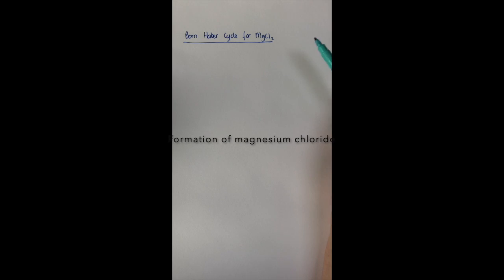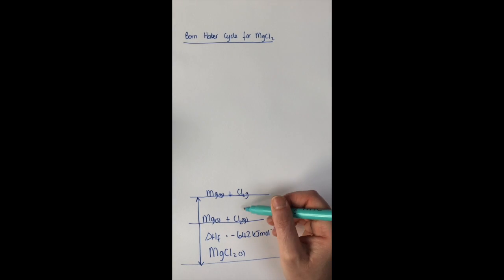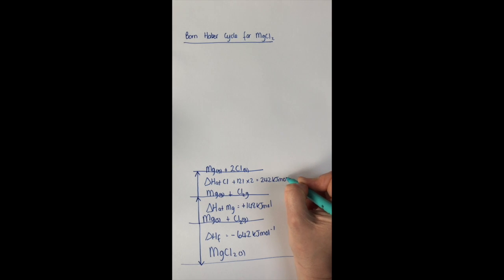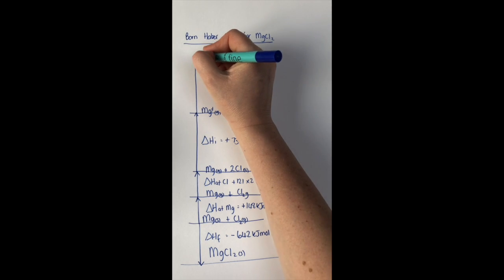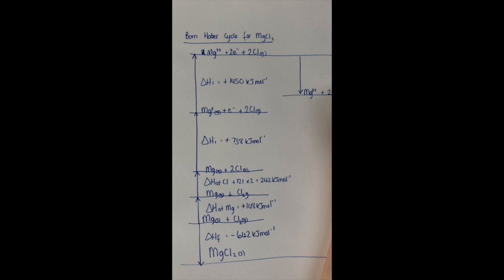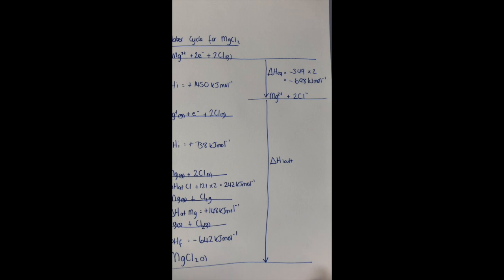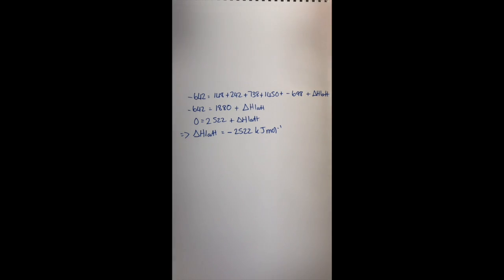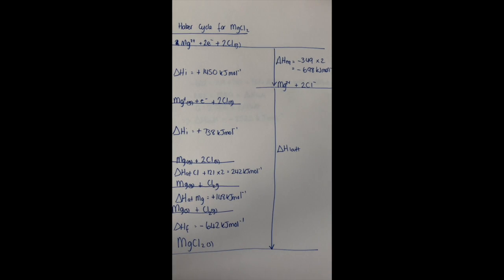Constructing Born Haber cycles part 2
This video is about Constructing Born Haber cycles part 2